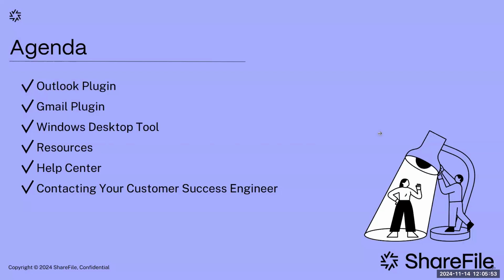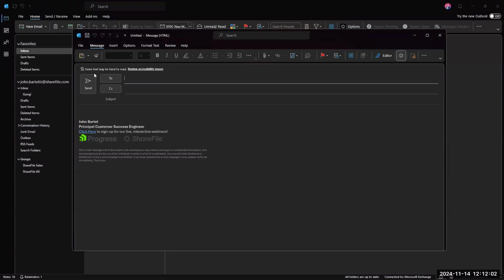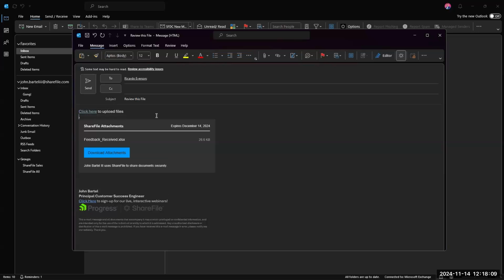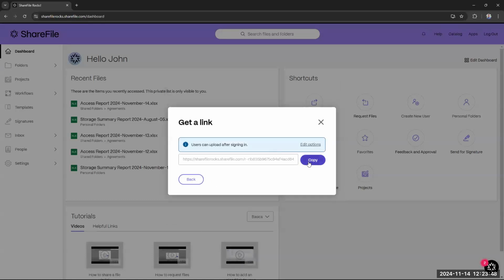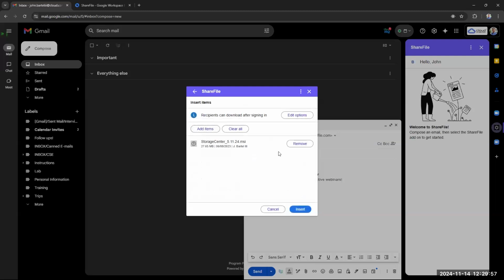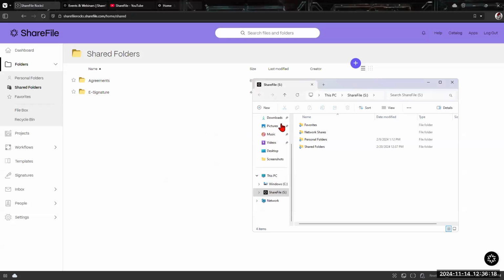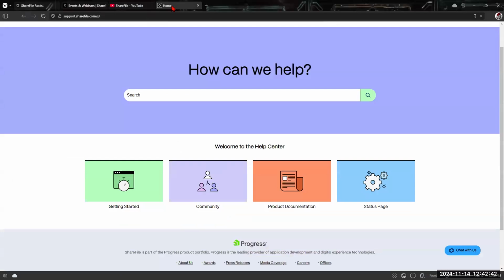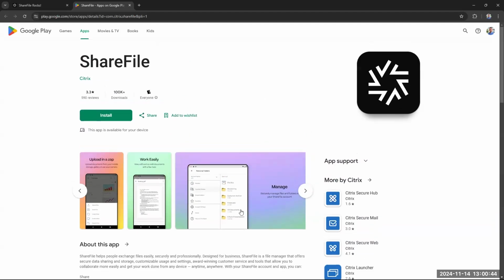Get the Most Out of ShareFile's Features: Outlook Plugin, Gmail Plugin, Windows Desktop Tool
Topics covered during the webinar:
-Outlook Plugin
-Gmail Plugin
-Windows Desktop Tool
-Resources
-Help Center
-Contacting Your Customer Success Engineer